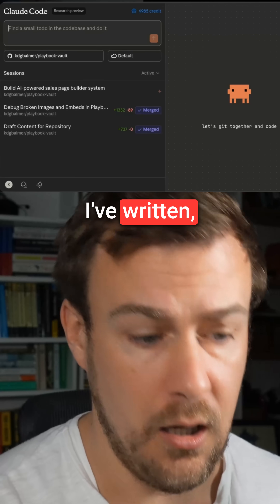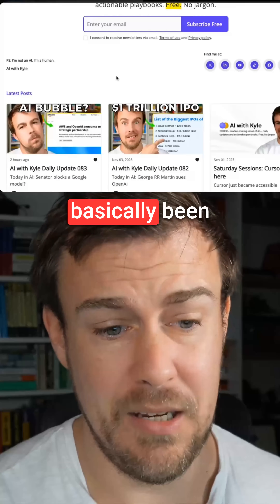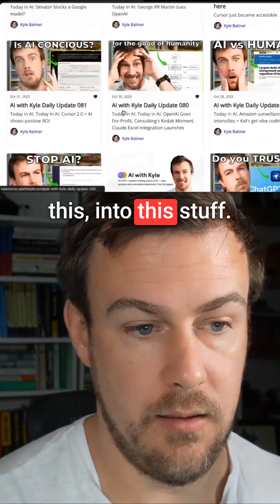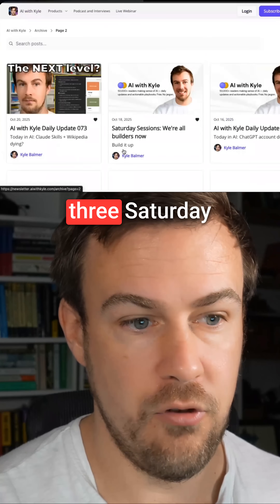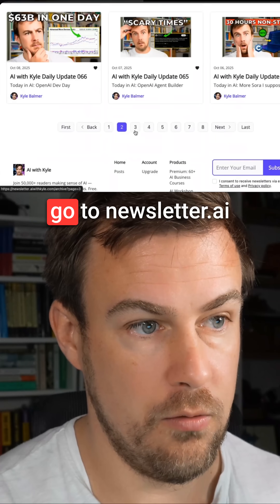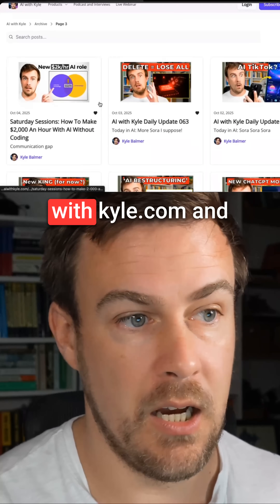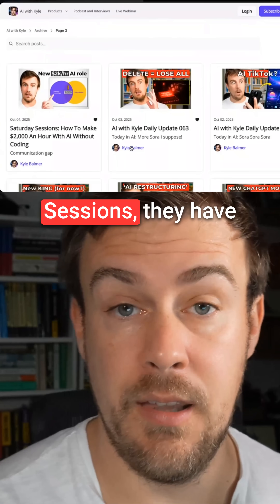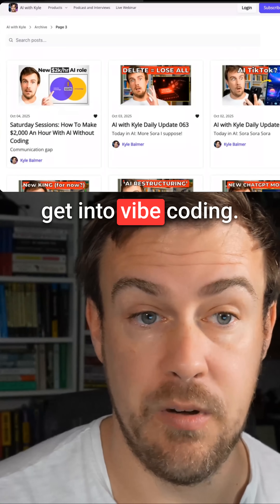Are You Missing Out on Free Claude Credits?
Anthropic just dropped free credits for Claude Code Web—up to $1,000 if you're on the $200/month plan, or $250 on the $20 plan. You've only got until November 18th to burn through them, so it's the perfect time to try out their AI coding assistant even if you've never coded before. The setup is straightforward: connect a GitHub repo and start chatting with Claude to build apps.